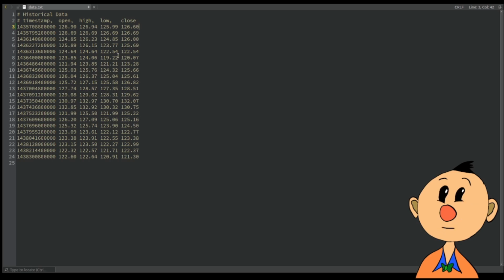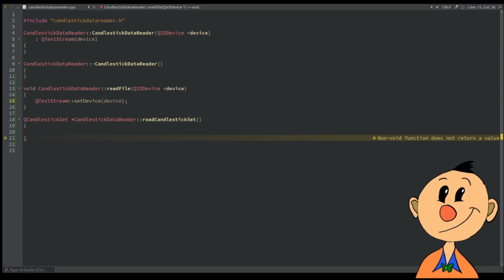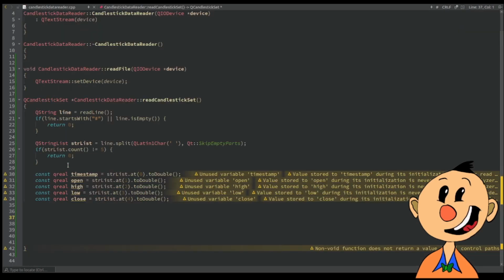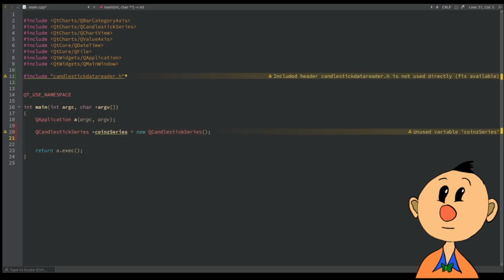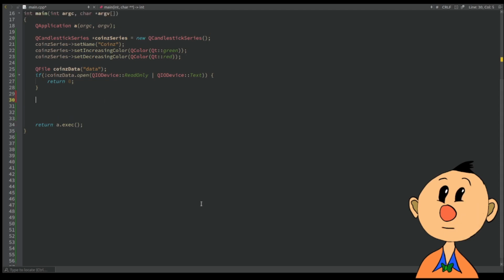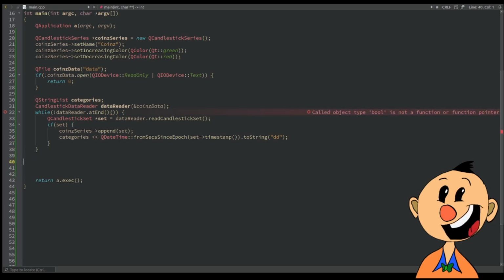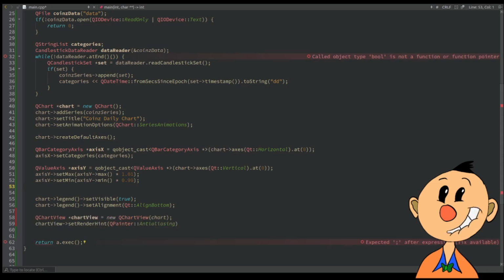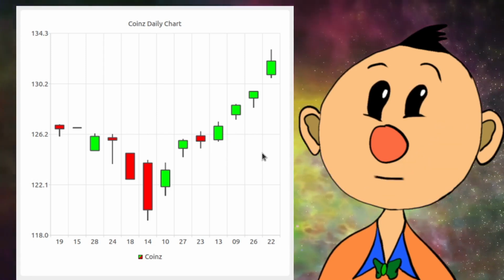Qt CandlestickSeries Tutorial Step by Step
Welcome back to the Qt Developer channel. In today's video I will showcase Qt CandlestickSeries Tutorial Step by Step

I am a Qt C++ Software engineer and artist that enjoys the Qt framework immensely. I thought it would be fun to share some ideas and knowledge with the community. Please engage and participate in the coding experience.

Qt Candlestick Chart Tutorial - Learn how to visualize financial data with Qt Charts! This tutorial will teach you how to create beautiful and informative candlestick charts. We'll cover:

    Qt Charts basics
    CandlestickSeries class
    Data binding and plotting
    Chart customization
    Interactive features

Learn how to create visually appealing candlestick charts in your Qt applications with this easy-to-follow tutorial. We'll cover everything from setting up the Qt project to customizing the appearance of your candlestick charts.

    Setting Up the Qt Project:
        Create a new Qt Widgets Application project.
        Add the necessary Qt Charts module to your project.
        Design the user interface with a QChartView to display the chart.

    Creating the Candlestick Series:
        Instantiate a QChart and add it to the QChartView.
        Create a QCandlestickSeries object to hold the candlestick data.
        Populate the series with data points, including open, high, low, and close prices.

    Customizing the Candlestick Appearance:
        Adjust the color scheme for up and down candlesticks.
        Modify the width of the candlesticks.
        Customize the appearance of the wicks (lines extending from the candlesticks).

    Adding Axis and Titles:
        Create QValueAxis objects for the x-axis (time) and y-axis (price).
        Set the axis ranges and labels.
        Add chart titles and axis labels.

    Interacting with the Chart:
        Explore options for zooming, panning, and selecting data points.
        Implement custom interactions, such as displaying tooltips or highlighting specific candlesticks.

    Qt developers who want to visualize financial data.
    Beginners to intermediate Qt users.

    Learn to create professional-looking candlestick charts.
    Understand the fundamentals of Qt Charts.
    Gain practical skills for data visualization in Qt applications.